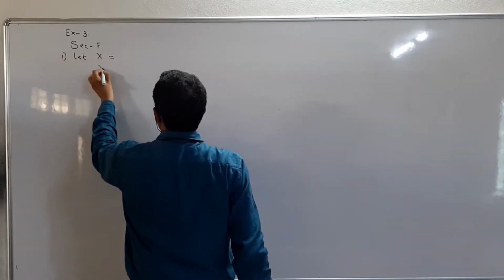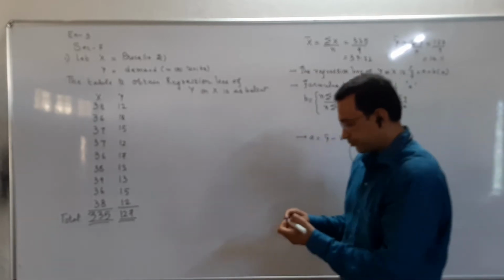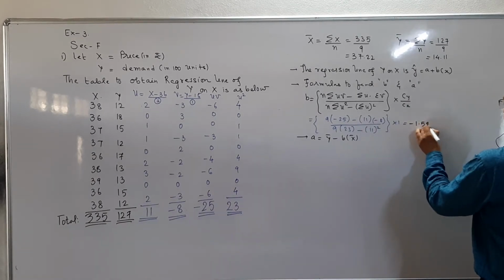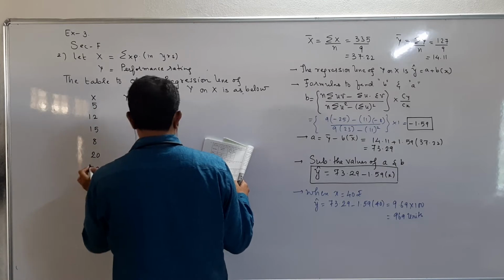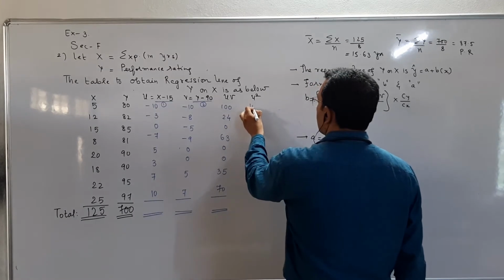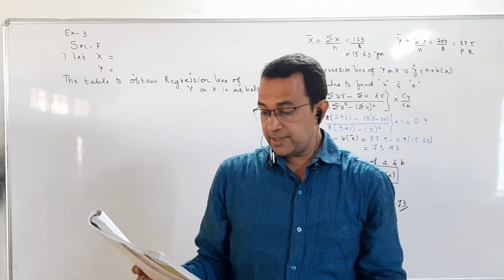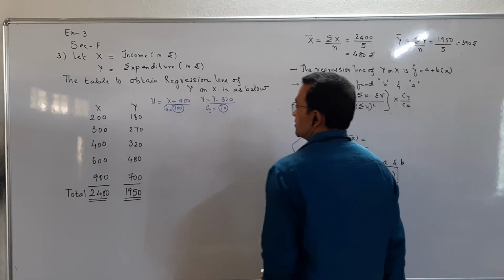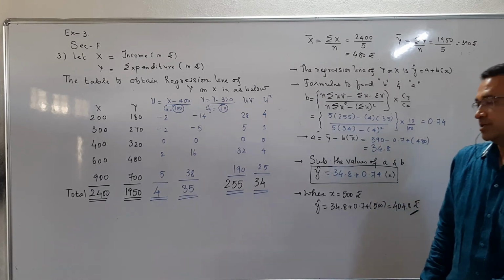Statistics ch 3 long sums lec 5